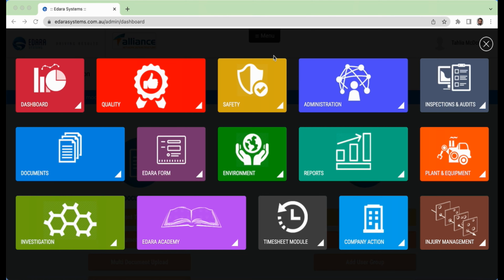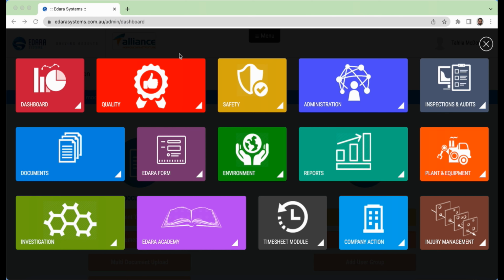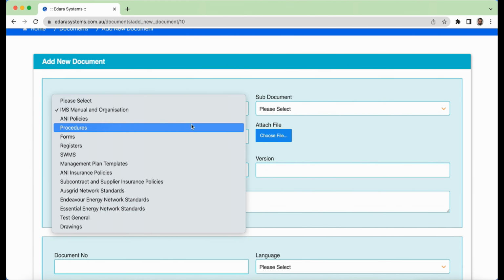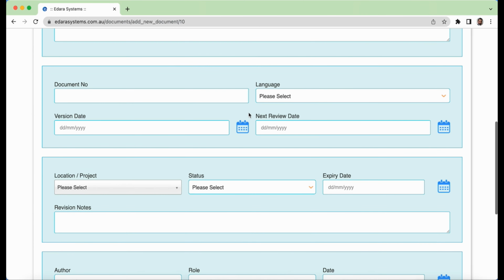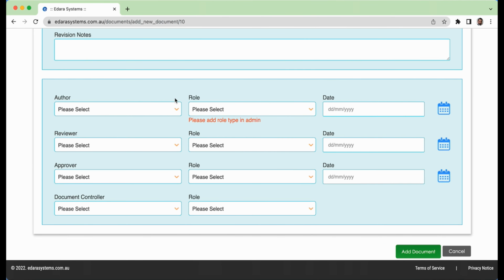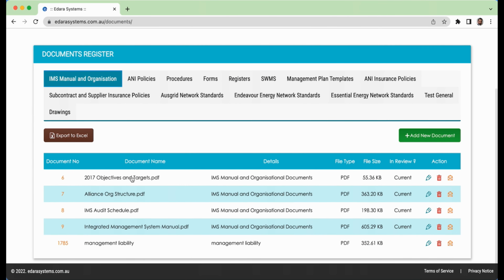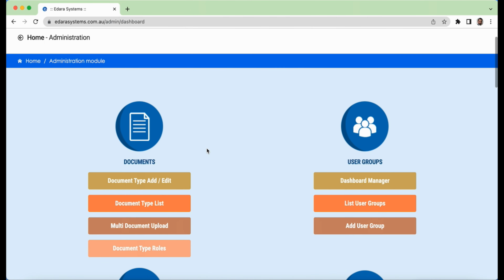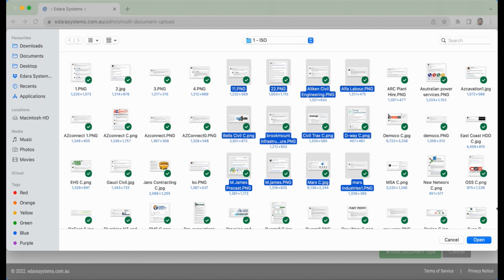Edara Documents Management App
Tutorial of the Edara Documents Management App